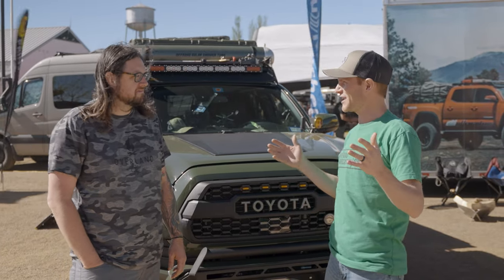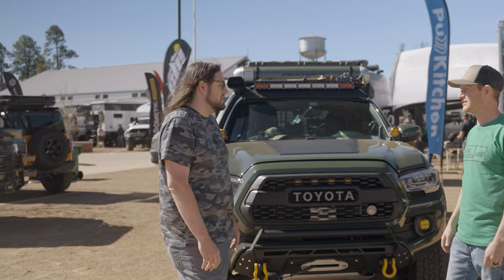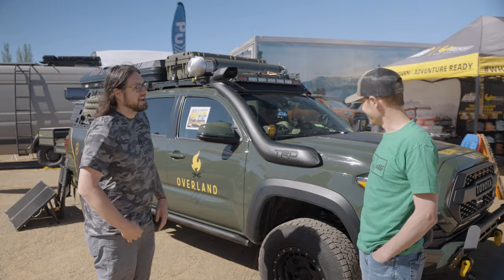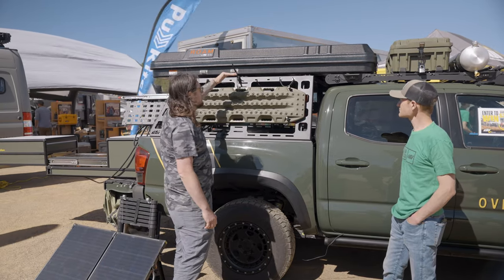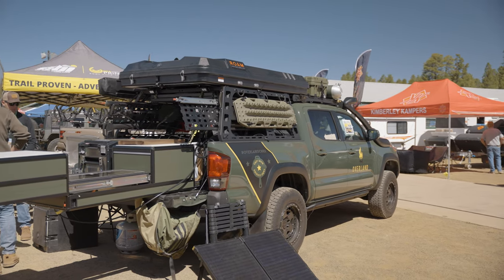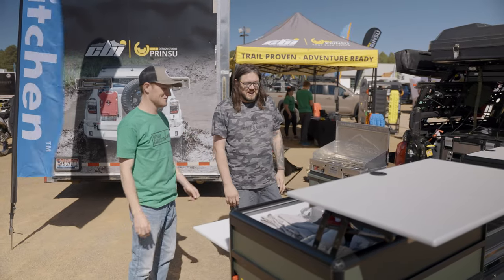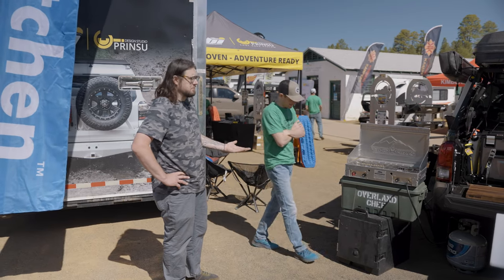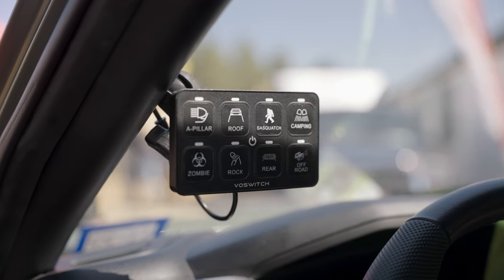Fully built tacoma with a KITCHEN!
On Day 1 at Overland Expo West we did a walk around with Jesse Houston also known as Overland Chef! This Tacoma was custom built inside and out to accommodate all his cooking adventures! Jesse even made us some of his famous Antelope Tamales during the day, so be sure to watch until the end!

Prinsu Instagram  @Prinsu Design Studio

Timecodes

0:00 - Jammin Intro
0:34 - The Overland Chef
1:50 - Front End Mods
5:54 - Wheels & Suspension
8:00 - How to Maximize Your Rack
11:14 - The Swiss Army Knife
15:46 - Full Kitchen on Wheels
24:24 - What's on the Menu
27:13 - Outro